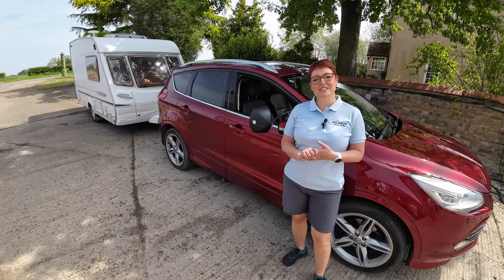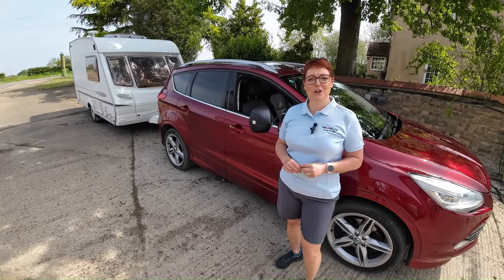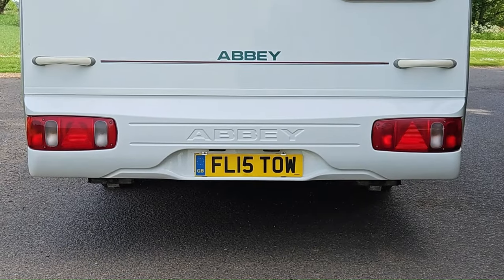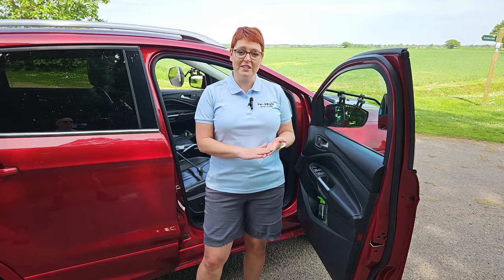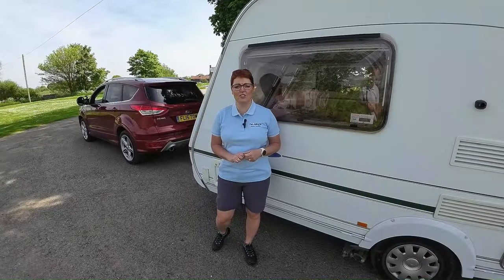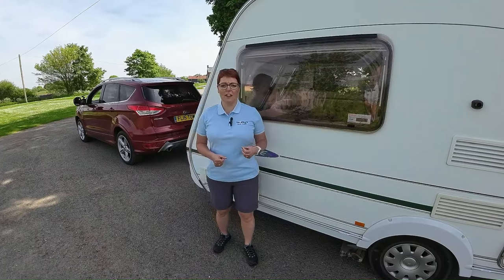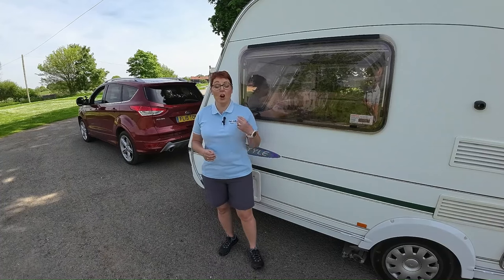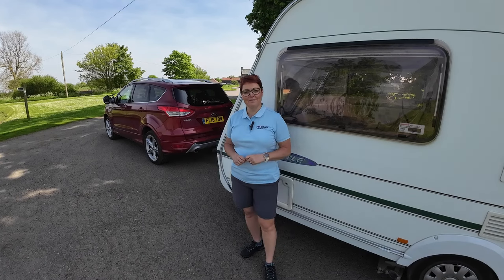The best way to check your caravan lights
In this video Fliss (aka The Trailer Lady), will show you the best way to check your lights on a caravan or trailer.

This easy to follow video will show you how to check your lights to guarantee they all work when you need them to!

Fliss explains how to complete a light check with and without assistance.

This video is a 'must watch' for anyone towing a caravan or trailer.

to find our more about our caravan and motorhome courses